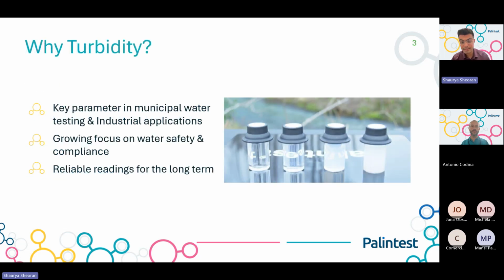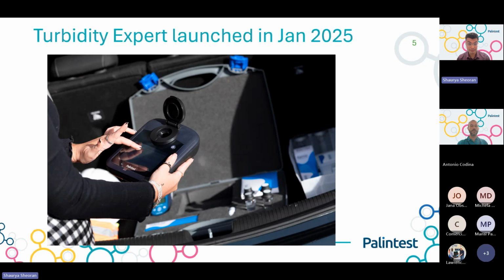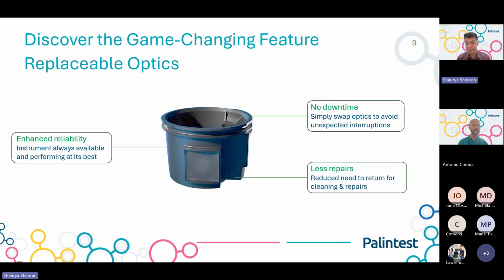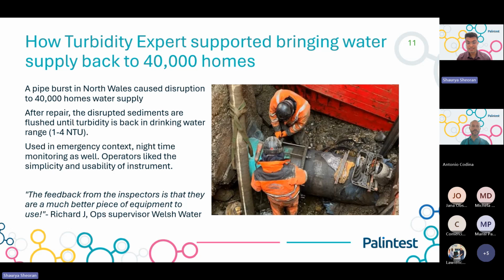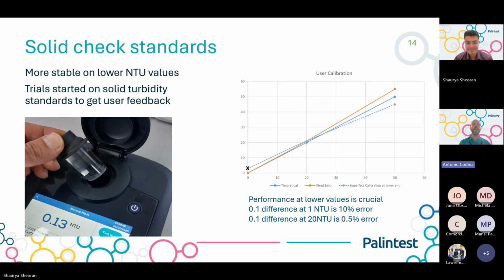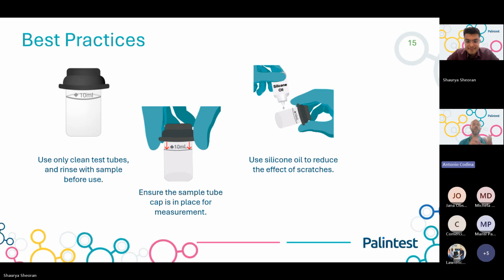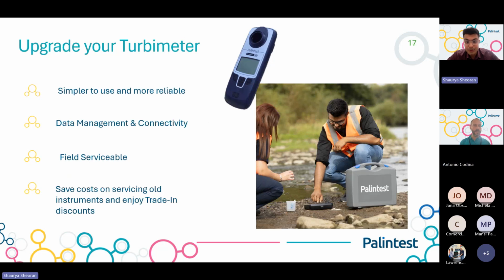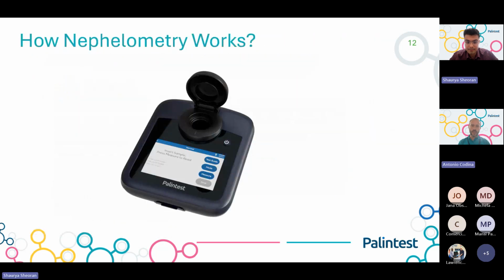Turbidity Expert’s Capabilities webinar recording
Welcome to the full recording of our "Turbidity Expert’s Capabilities" webinar! In this session, our turbidity specialists dive deep into the latest innovations, tools, and techniques for accurate and reliable turbidity measurement and monitoring.

🎯 What You’ll Learn:

Core functionalities of the Turbidity Expert

Best practices for turbidity monitoring in various applications

key features and data analysis tools

Tips for troubleshooting and optimizing performance

This webinar is ideal for environmental scientists, water quality professionals, and anyone working in water treatment, research, or compliance.